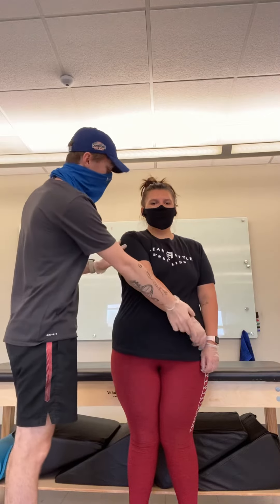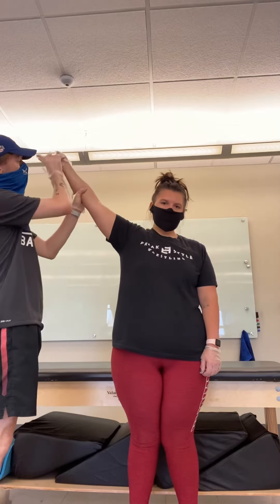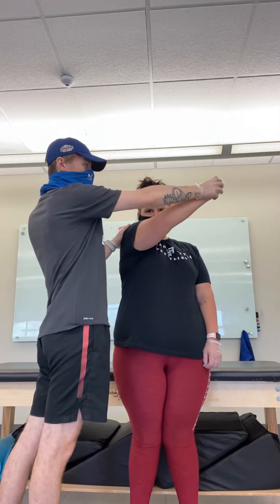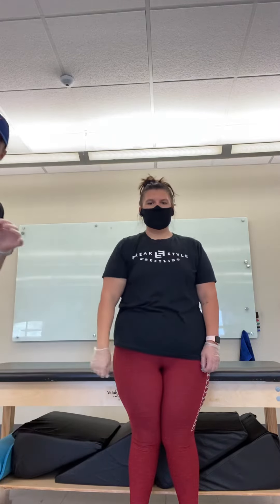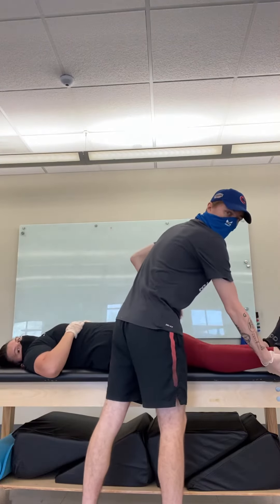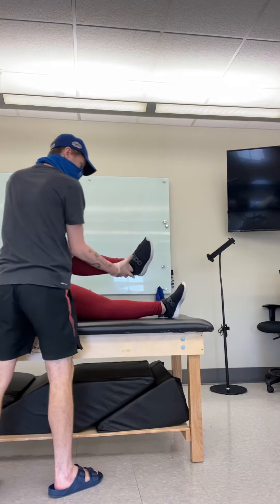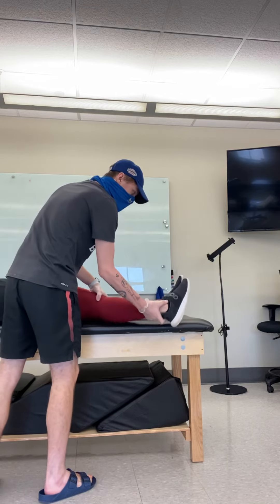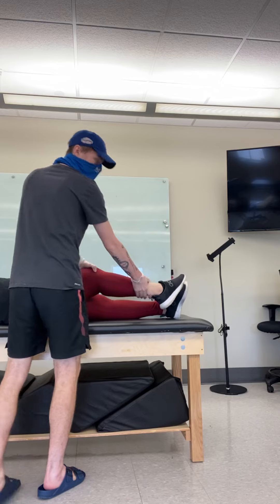PNF strengthening patterns